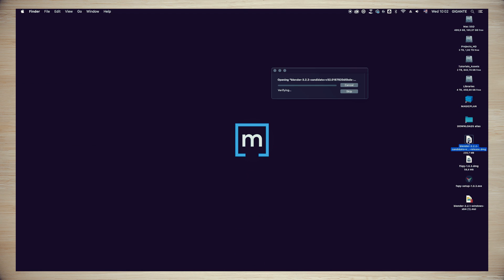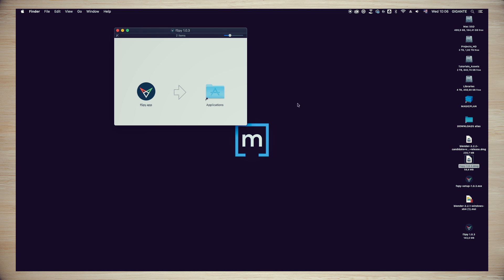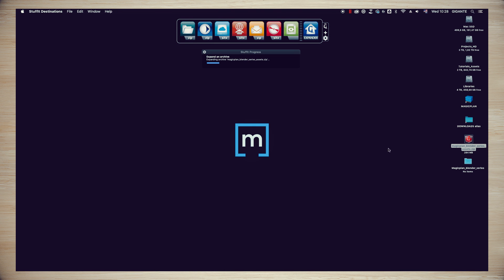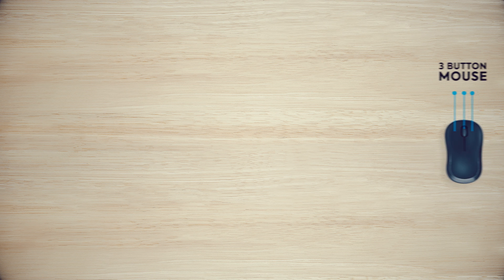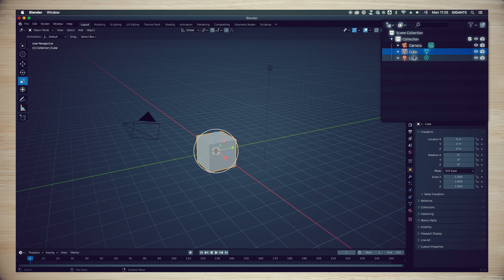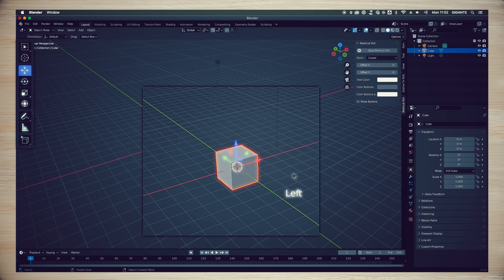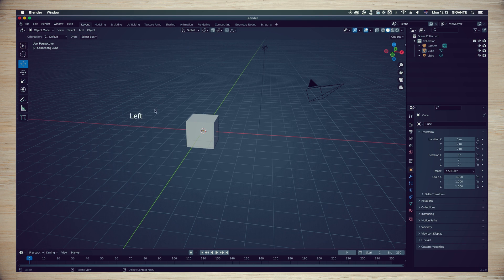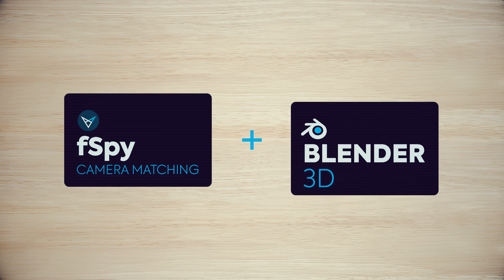Understanding The Basic Interface Elements in Blender 3D | Ch. 02 | magicplan & beyon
The process of installing, unpacking, and opening all the assets is very straightforward, which is why we will guide you on how to do it in this chapter.

00:38 - Blender 3D software Mac
01:08 - Blender 3D software Pc
00:38 - Fspy software Mac
02:08 - Fspy software Pc
02:38 - 3D and image assets Mac
03:08 - 3D and image assets Pc
03:38 - Blender basic navigation tools

Intro photos by Dell, R ARCHITECTURE, and DeepMind on Unsplash2.
Copper Coins by Ketsa, licensed with permission from the Independent Music Licensing Collective